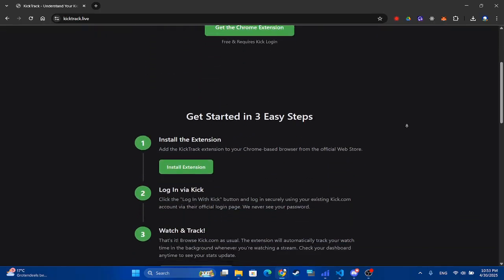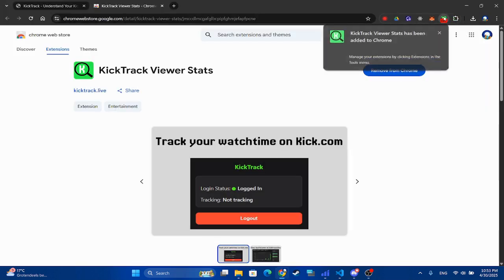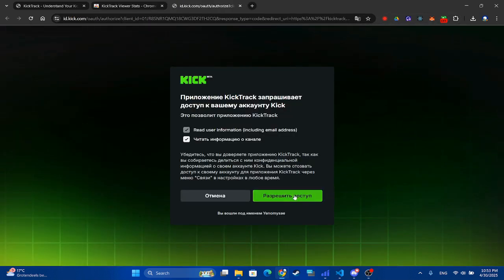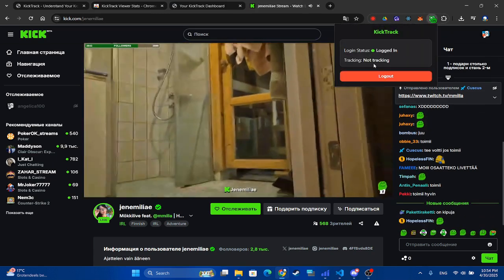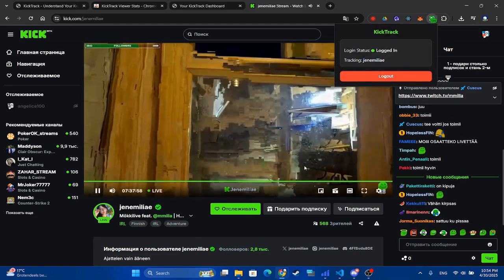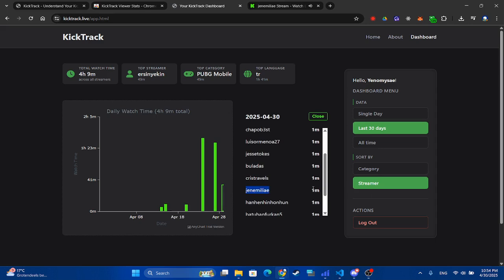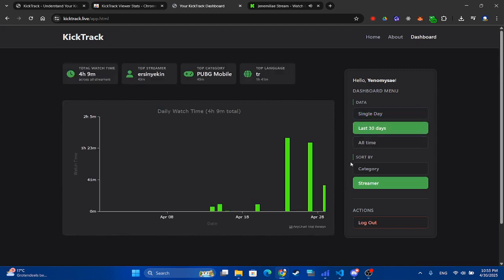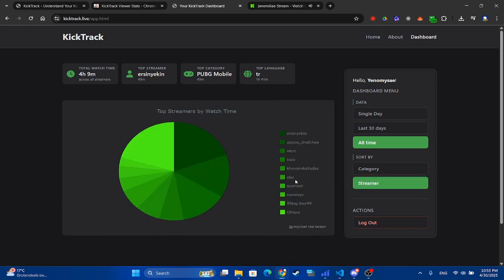KickTrack Tutorial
This is a tutorial on how to use the alpha version of the KickTrack project. Below you can find links to the project itself, and the chrome extension for tracking the time.